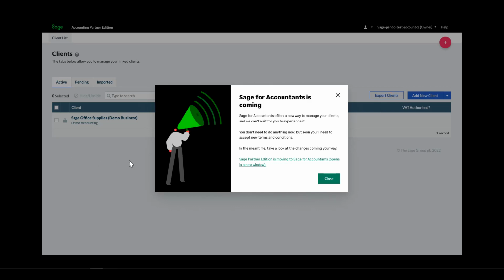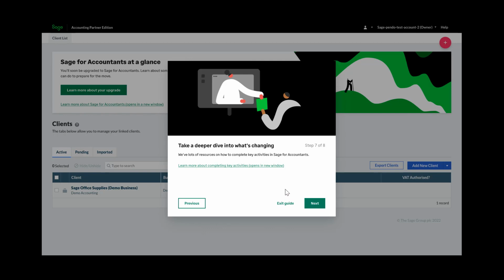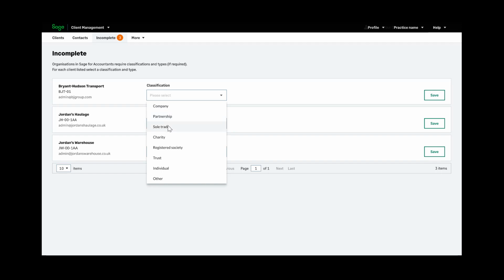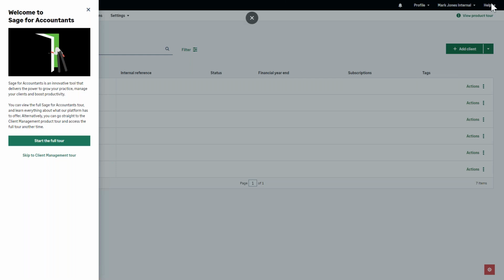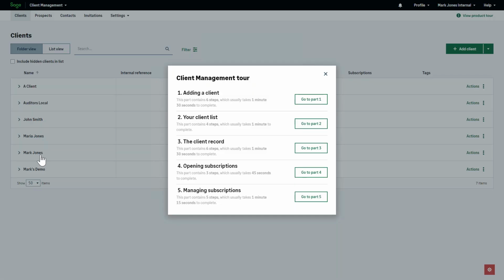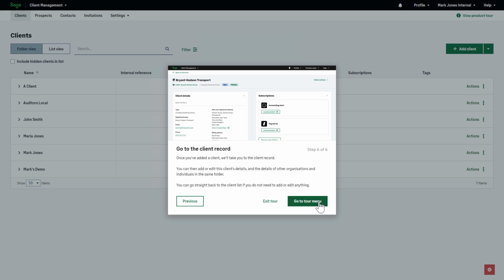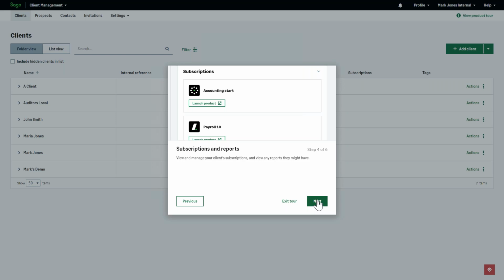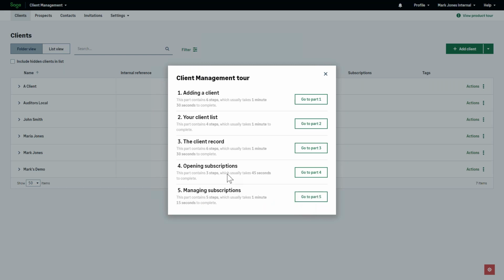Sage for Accountants (UK) - Prepare for your upgrade